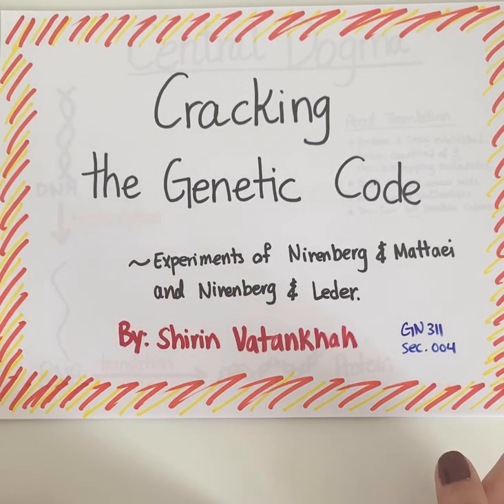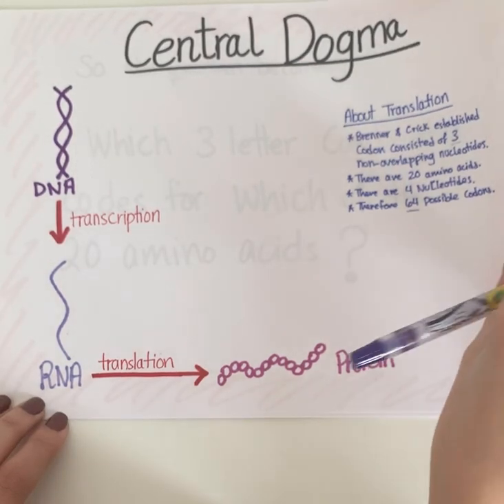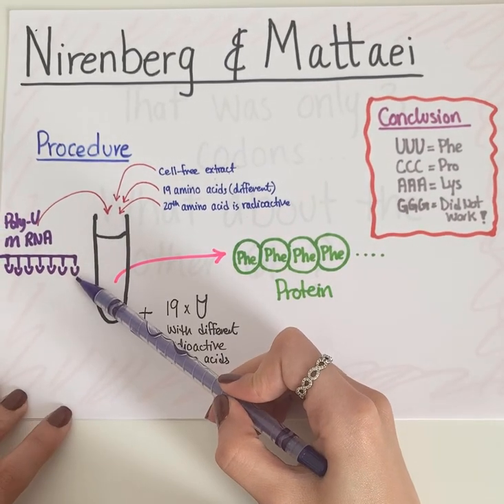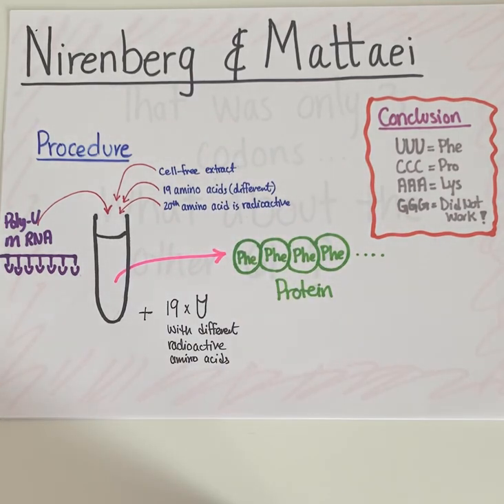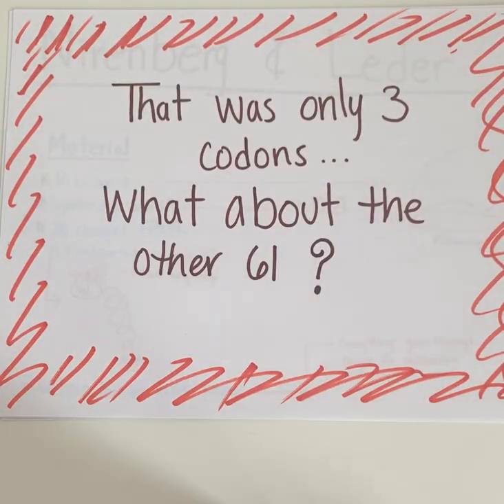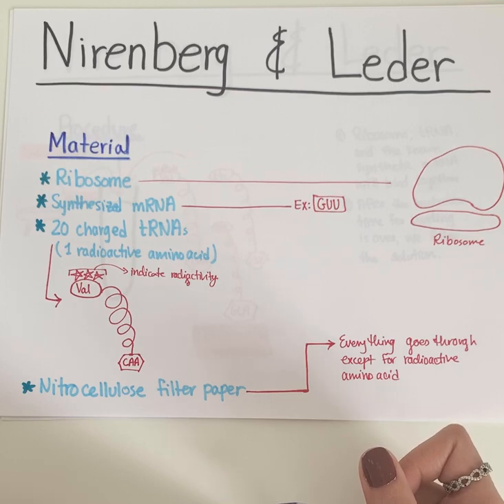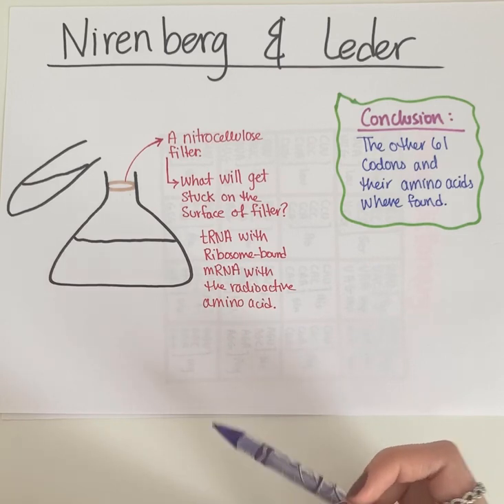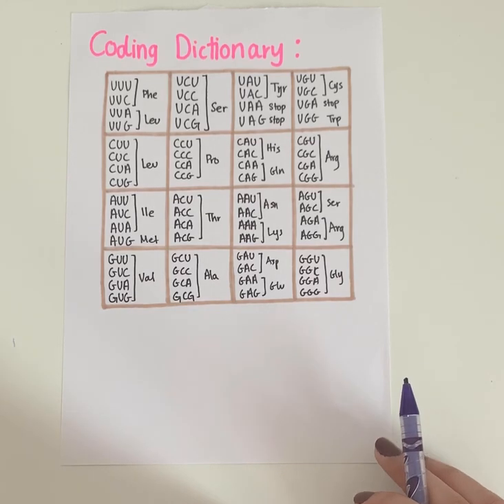Experiments to Crack the Genetic Code Explained by Shirin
This video is answering the following question for GN 311 Exam 3b:
"3-2B:  Illustrate the experiments and key findings from Nirenberg and Mattaei’s and Nirenberg and Leder’s approaches to determine the genetic code. Don’t get bogged down in all of the fine details of the procedures but provide enough detail to understand how the scientists came to their conclusions."
All information were extracted from the lecture powerpoint.